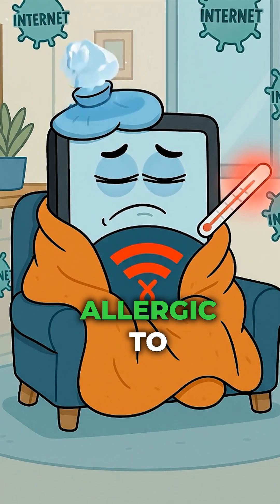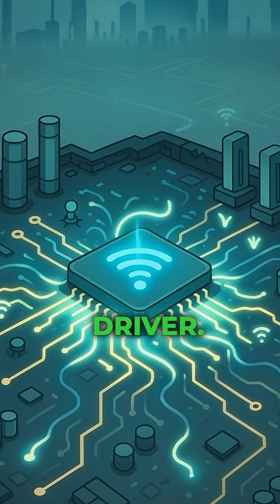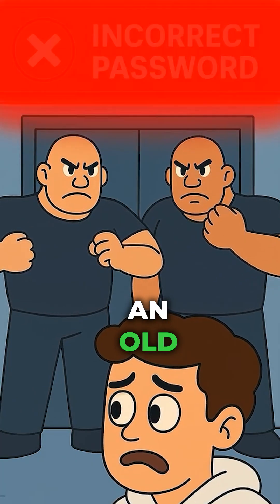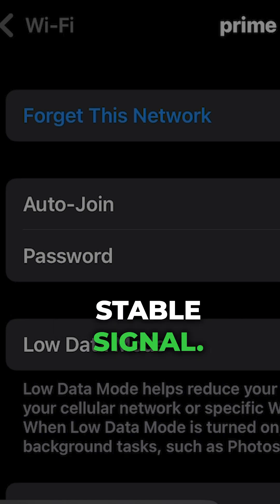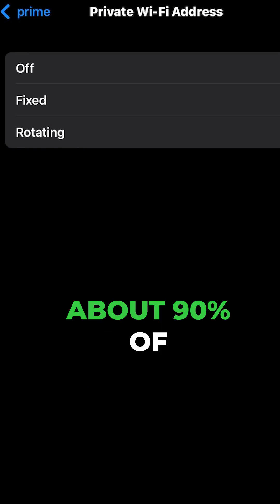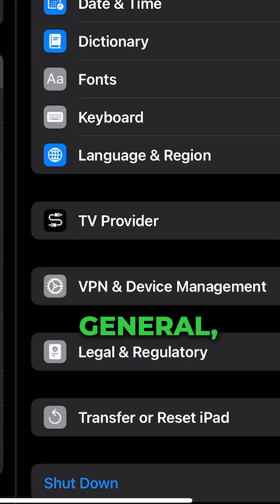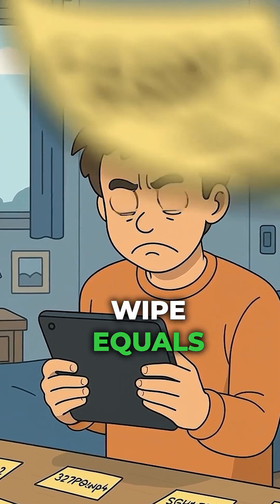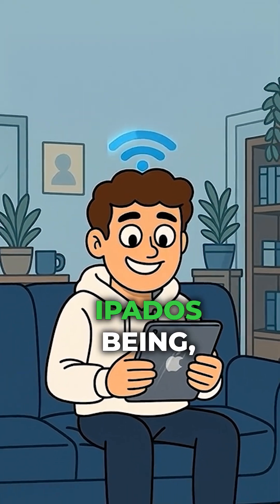iPad Keeps Dropping Wi Fi Fix It in about 60 Seconds!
iIs your iPad dropping Wi-Fi like it’s allergic to the internet? 📶
Before you start blaming the router, try these real fixes that Apple Support won’t explain this clearly.
We’ll show you, step-by-step, what actually causes Wi-Fi drops on iPadOS 18 & 19 — and how to fix them fast.

✅ What you’ll learn:
• The force-restart trick that resets your Wi-Fi chip driver
• How to clean corrupt network profiles that cause random disconnects
• Why “Private Wi-Fi Address” breaks more home routers than it protects
• The one reset that nukes bad settings without erasing your data

These are the same diagnostics real techs use — but we break them down so anyone can follow.
Simple steps, real explanations, and a touch of sarcasm.

💬 Drop a comment if this fixed your iPad or if Apple owes you a Wi-Fi apology.